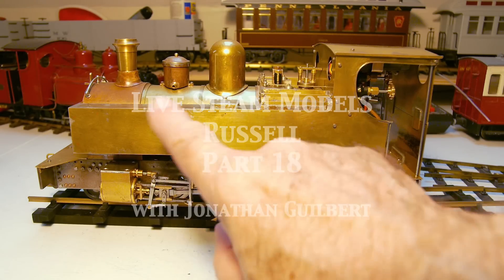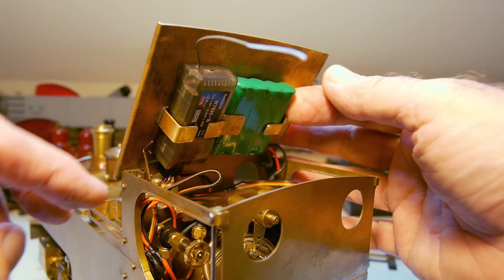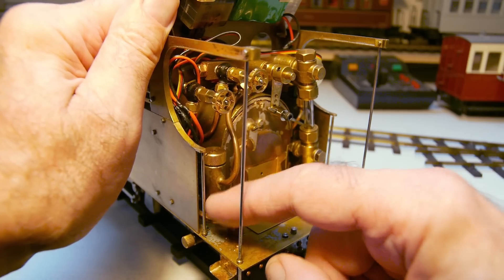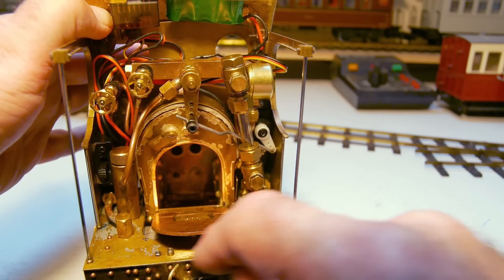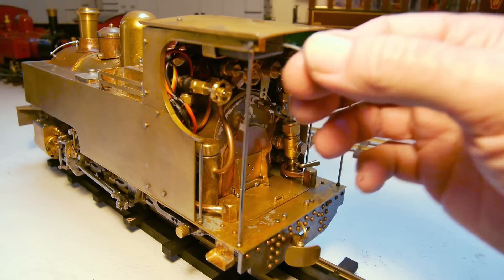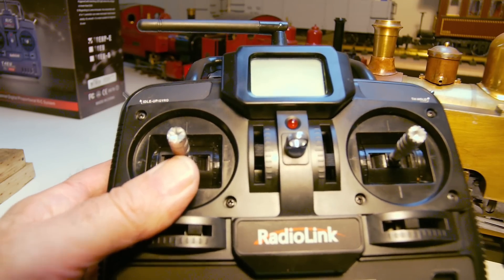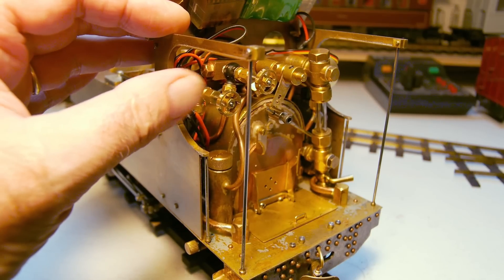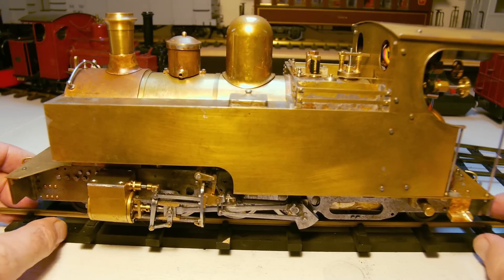'Russell' Live Steam Model Locomotive Part 18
Building a live steam model of 'Russell' running on the Welsh Highland Railway.  It's coal fired for running on my garden Railway .  Fixing the tanks and cab to the frames and finishing the radio control.